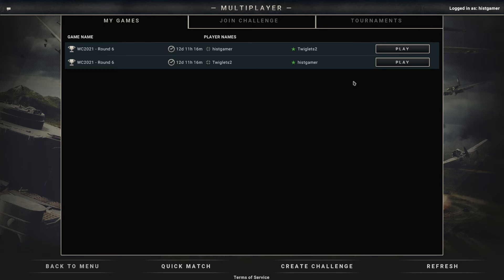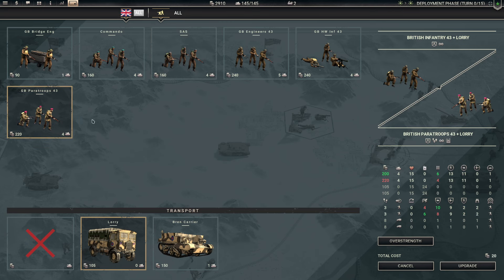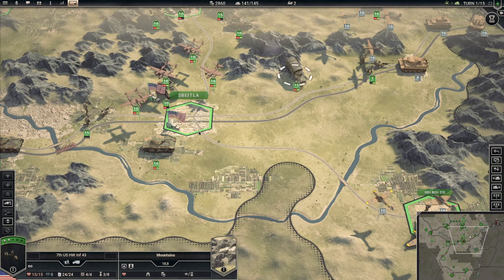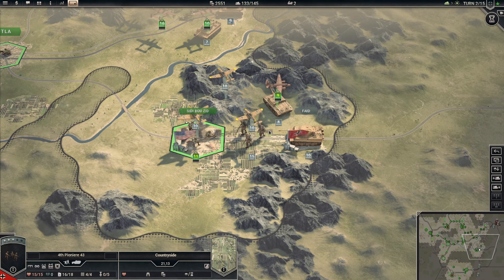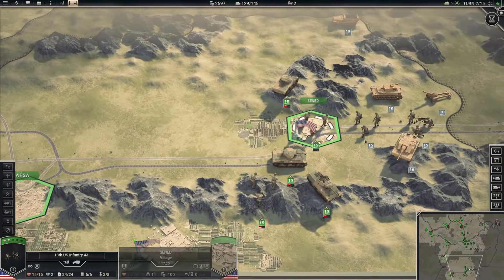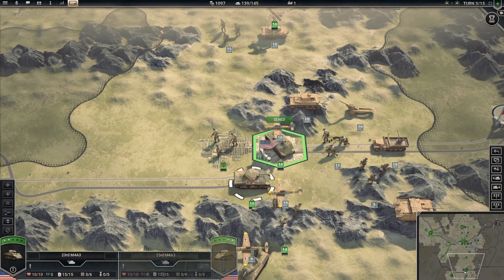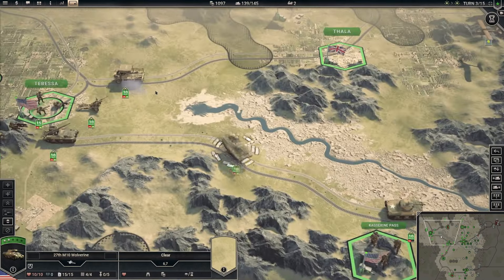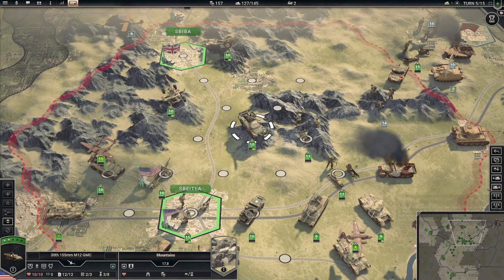Clash of Streamers | Semi-Finals | Panzer Corps | Kasserine - Allies | Part 1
In today’s video we take a look at WWII Turn-Based Strategy game, Panzer Corps II, the sequel to the 2012 hit, Panzer Corps. This video shows the Panzer Corps II 1939 campaign and starts with the invasion of Southern Poland, watch Panzer Corps II gameplay as we play through the first battles in the Poland campaign.

Panzer Corps 2 is a Second World War turn-based strategy game and spiritual successor to the classic Panzer General series by SSI. In it players may, enjoy a time-proven gameplay formula which has been appreciated by millions of players over the years, brought to a whole new level of refinement up to the latest technical standards. The latest iteration of the series introduces 3D gameplay and a range of other new features. Panzer Corps II will launch on March 19th 2020.